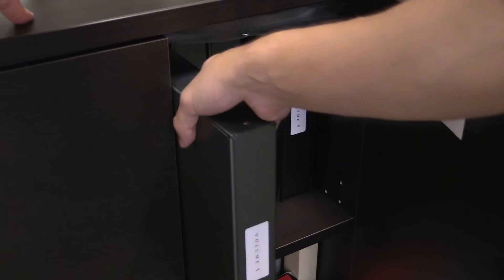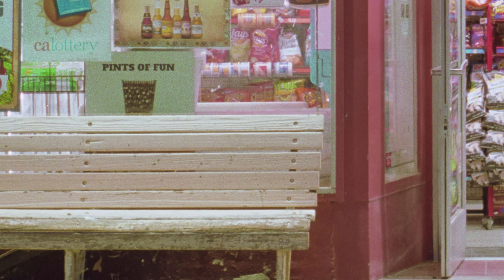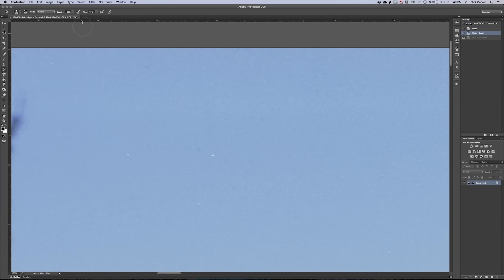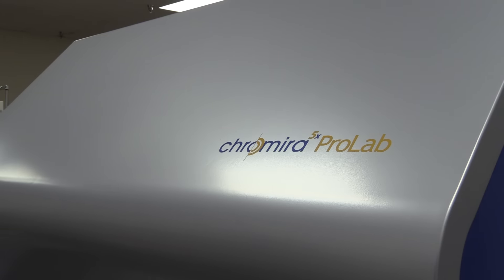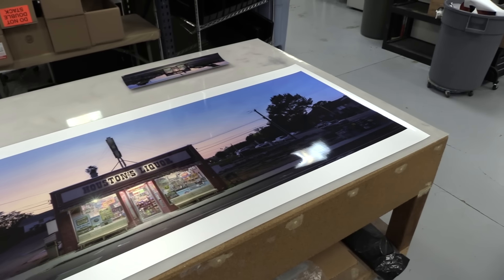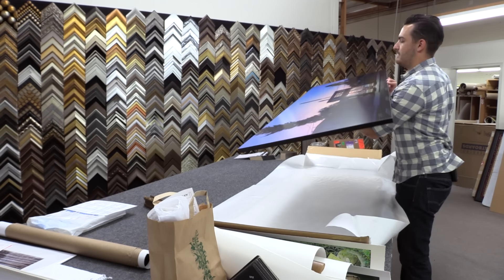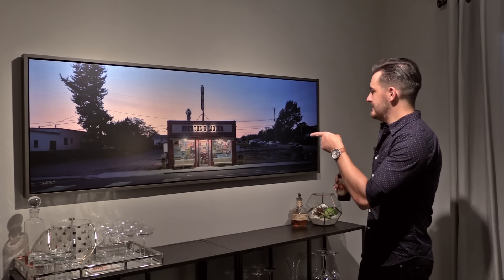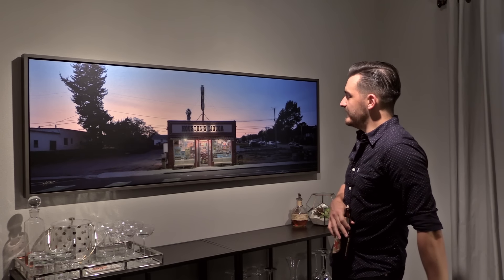Fine Art Photography: From Scan to Print to Frame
You better believe it. I'm printing that photo of Houston's Liquor from my most recent on-location video. And I'm doing it big: 2-foot by 6-foot.

Oh, what's that? You want to see how it's made? I thought you'd never ask. Seriously. I thought no one would ever ask to see this. But hey, I'm doing it anyway. So I made a video showing the entire process from scan to print to frame to hanging it on the wall.

I started with a drum scan...but that didn't work out too well. So I instead scanned the 6x17 negative (of Kodak Portra 160 film) on my Epson V750 scanner. Then I cleaned up the file and prepped it for printing before sending off to Pro Photo Connection in Irvine, CA to get a C-type wet-process print on Fujifilm Crystal Archive Pearl paper. They used a beast of a machine: a ZBE Chromira ProLab printer.

It came out so. damn. good. ...if I may say so myself.

Then the print was mounted on 3/4 gator board and laminated with a luster lamination before heading off to Salamon Art in Fountain Valley, CA for framing where they wrapped it in a beautiful warm-gray float-frame.

With the print finished and hanging on the wall, it was time for me to enjoy a cold celebratory beer while I pontificate about the virtues of printing and why you should do it too. Because if I can't pretentiously lecture to you about what you should be doing with your photography, why do this at all, you know?

But really, I hope you enjoyed watching this whole process of capturing, scanning, printing, framing and hanging this 6x17 film image on the wall. By the way, I created this photo on Kodak Portra 160 film using a Shen-Hao TFC 617-A panoramic camera. You can view the original on-location video where I created this photo